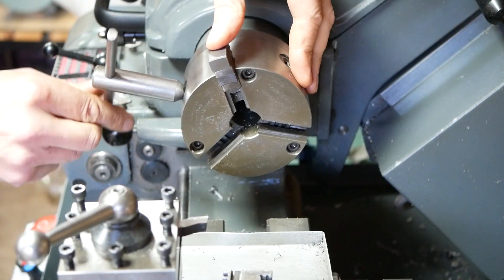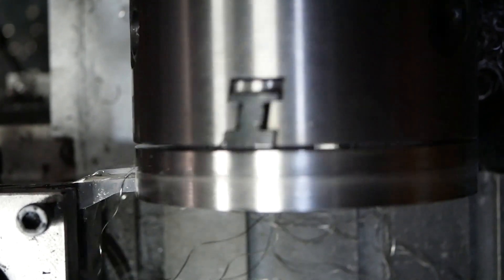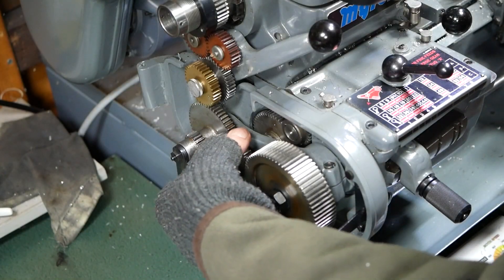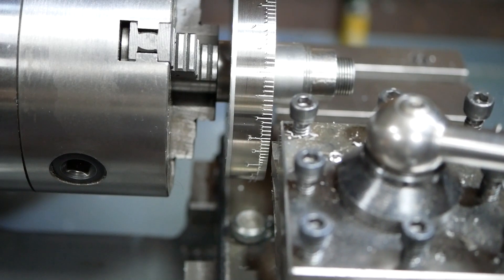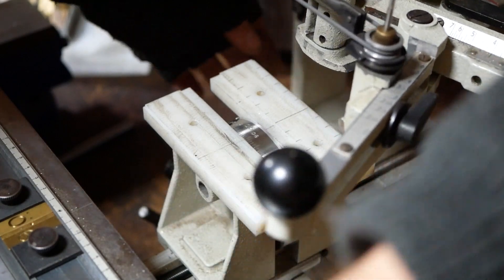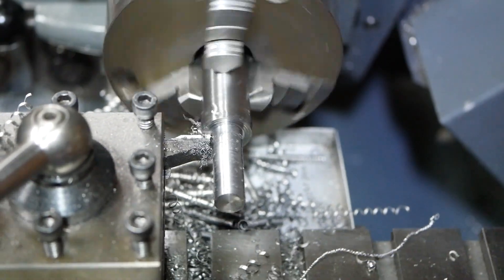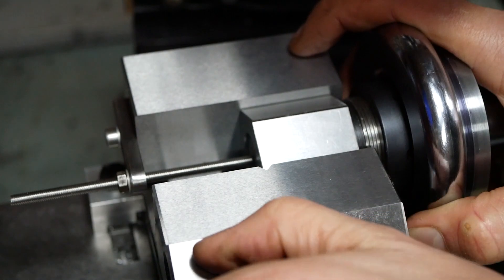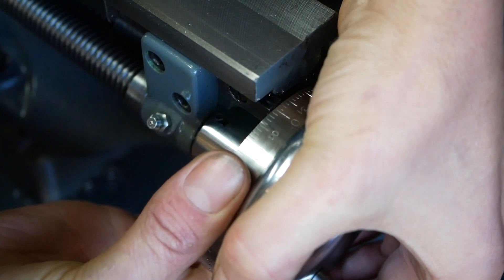Machining a Resettable Dial for a Myford Leadscrew Handwheel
The standard Myford dial on the leadscrew handwheel is not resettable. In this video, we machine a resettable dial for a Myford lathe. We do this on the Myford lathe itself, a Dore Westbury milling machine and a Gravograph engraver.

Credits:
Alastair Godfrey, Mike Godfrey, Hazel Mitchell